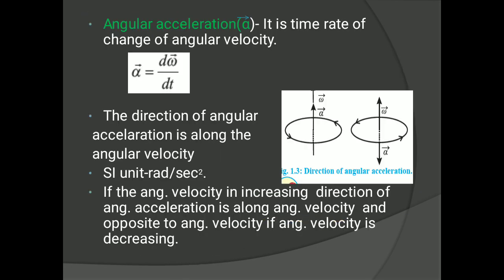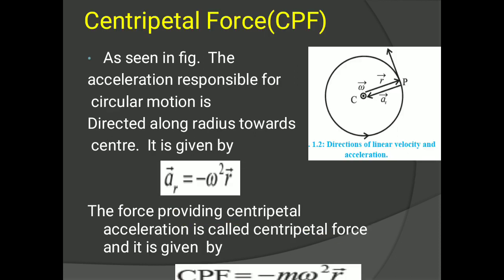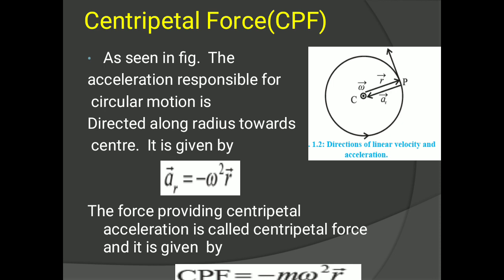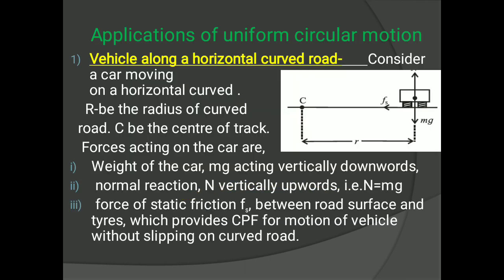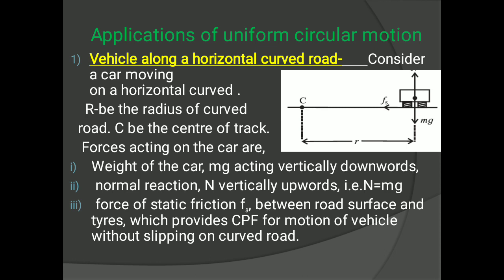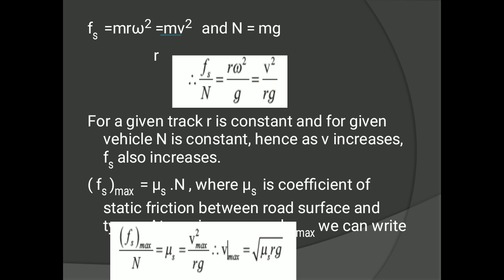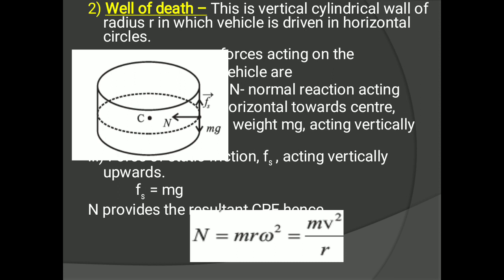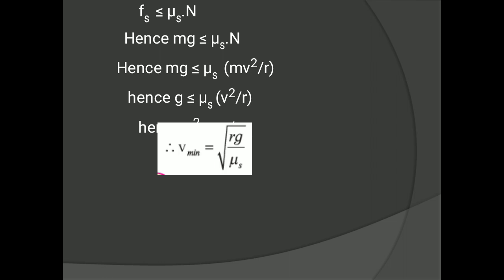Rotational dynamics L-2 by Nandini Pujari